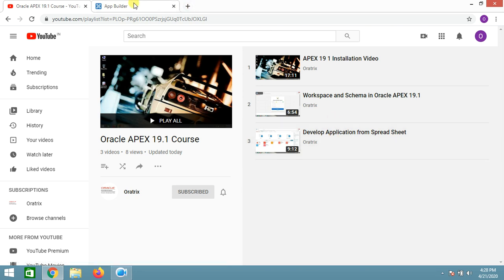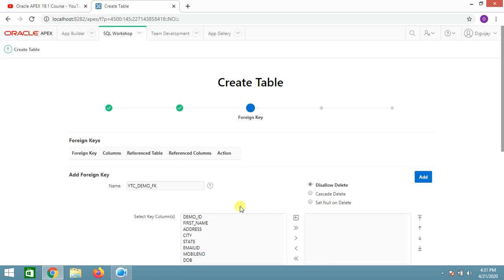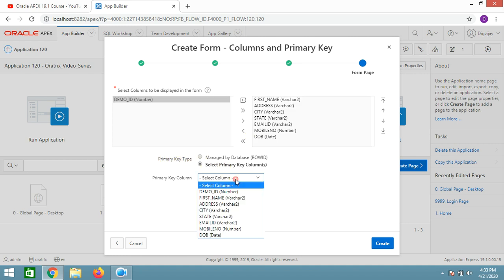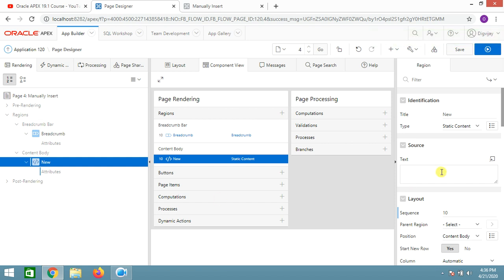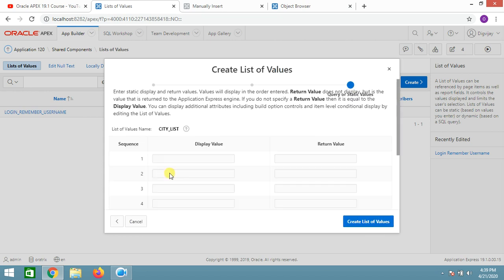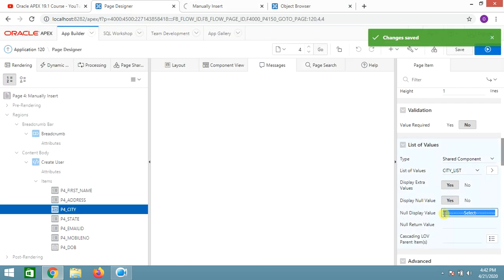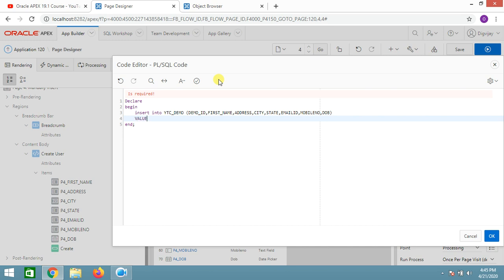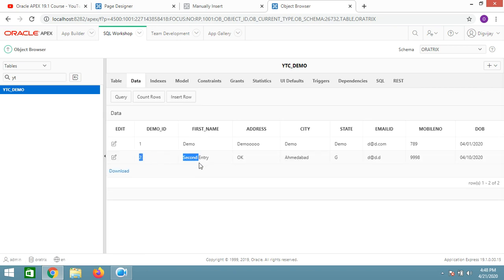Insert data in Oracle APEX Application using SQL Query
This video explain steps to create application with forms and report with inbuilt facility as well as insert data using sql query in Oracle APEX 19.1